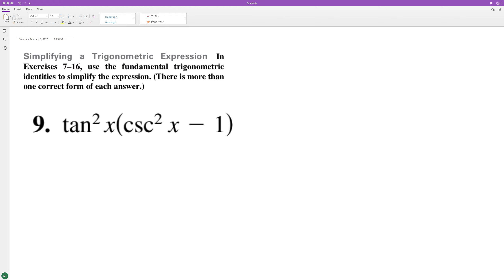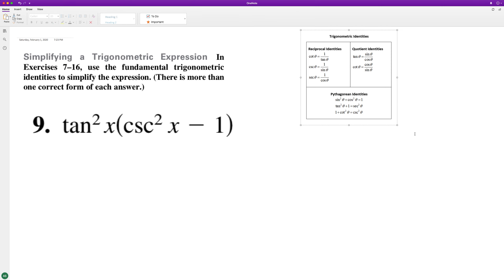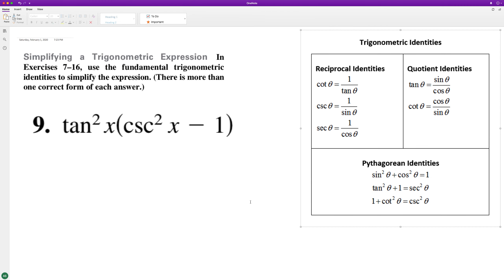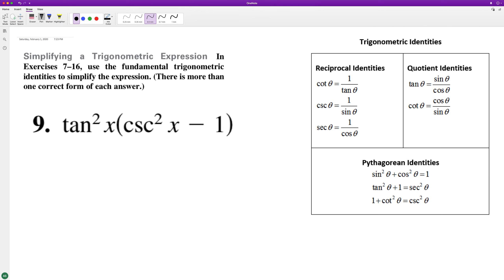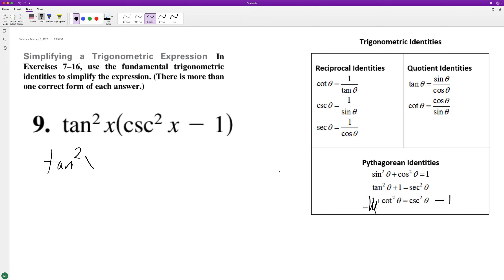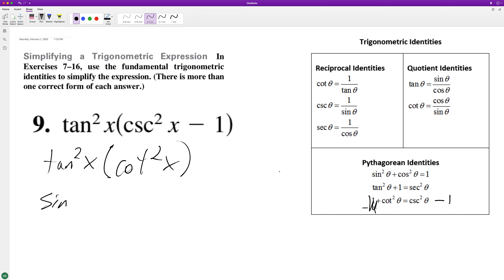tan^2(x)*(csc^2(x) - 1) use the fundamental trig identities to simpify the expression.